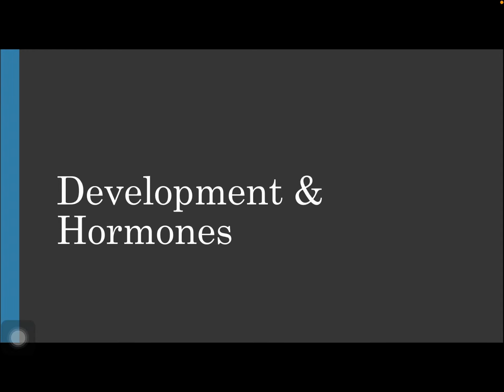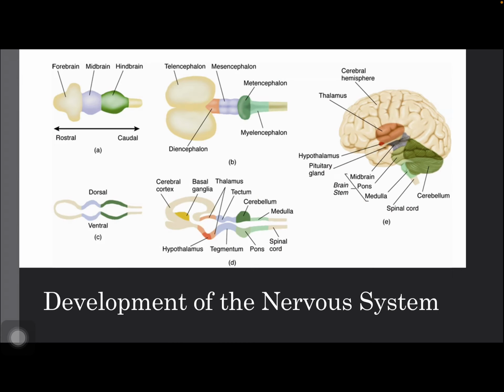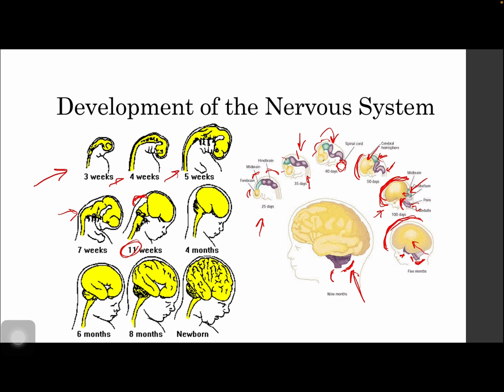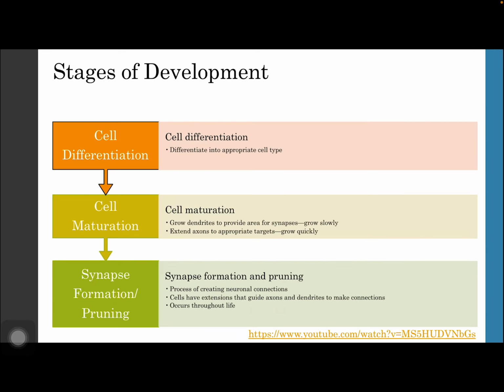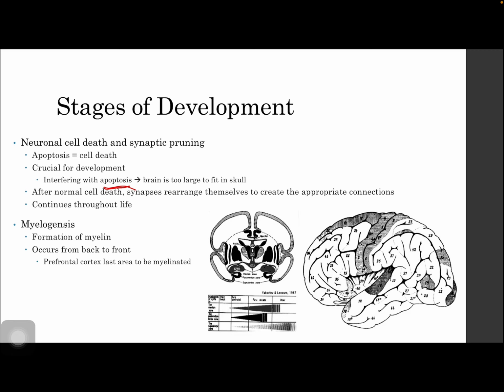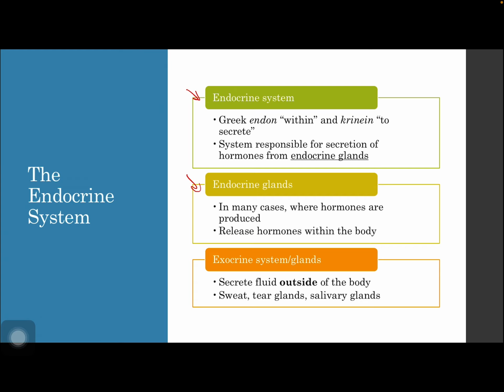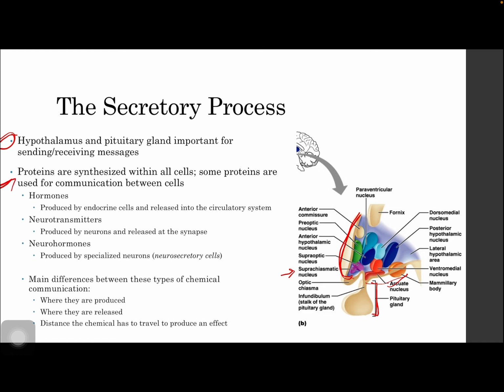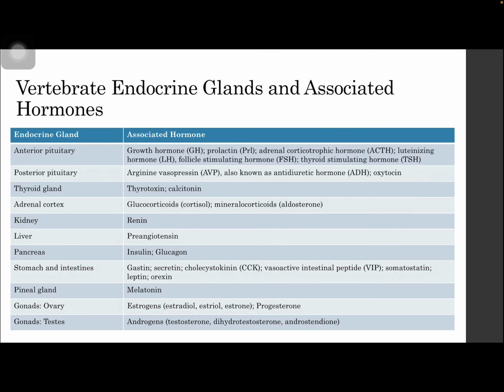Biopsychology: Chapter 3 - Brain Development and Hormones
This lecture covers the development of the brain, including how hormones factor in to the process of a developing brain.